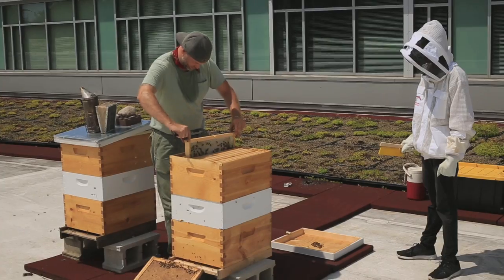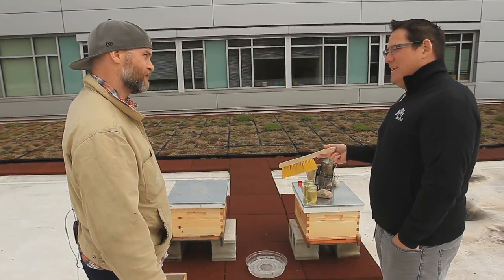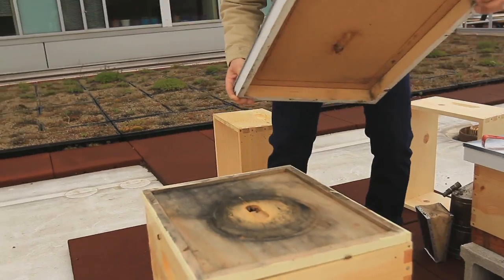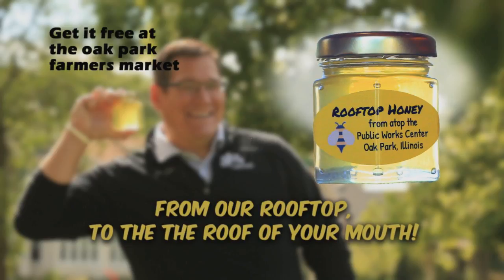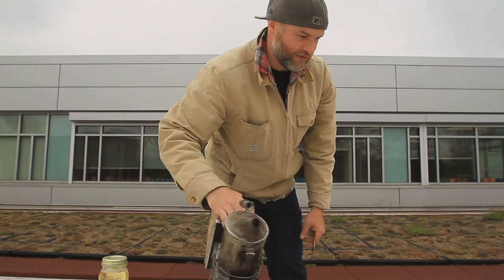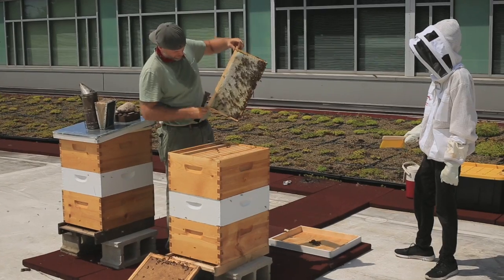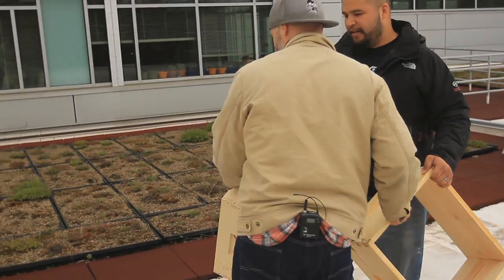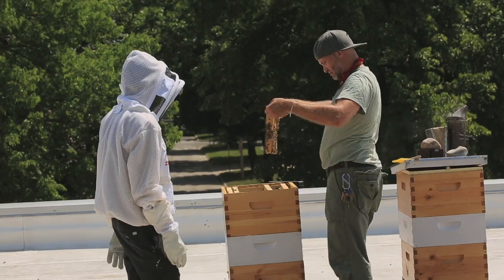Bee Hives Create Buzz at Public Works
The Village is working with the Westside Bee Boyz, a Chicago company that manages hives at more than 250 sites across the Chicagoland area.Honey bees play a crucial role as pollinators for flowering plants, but recent declines in the honey bee population is causing alarm given that a third of the American diet is in some way a product of pollination by bees and other insects.In Oak Park, property owners can establish up to two honeybee colonies as long as the apiary meets specific Village code requirements.